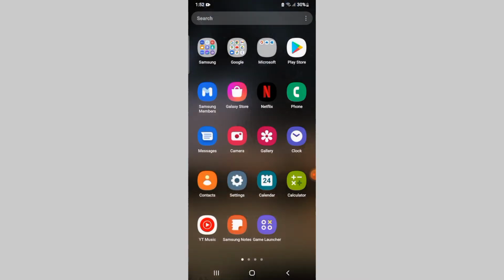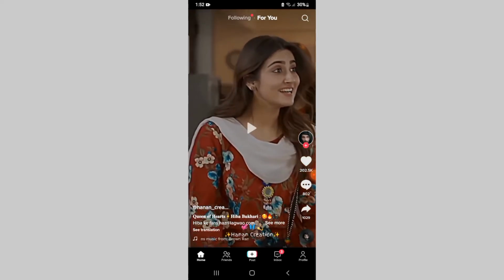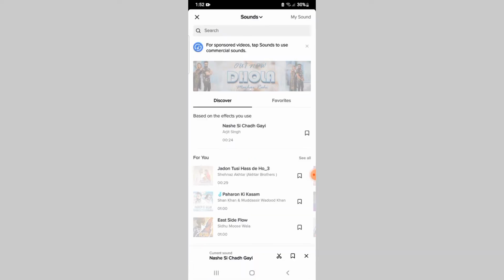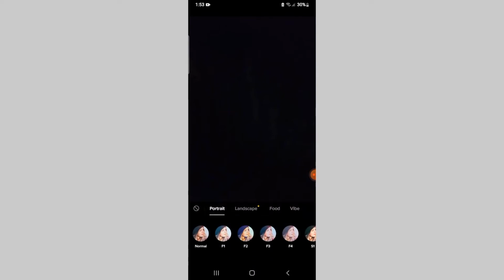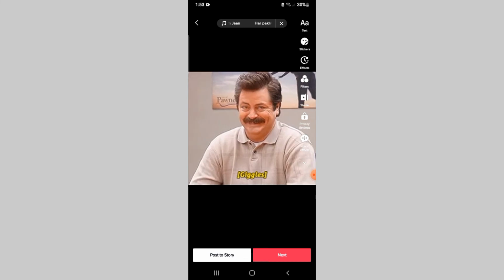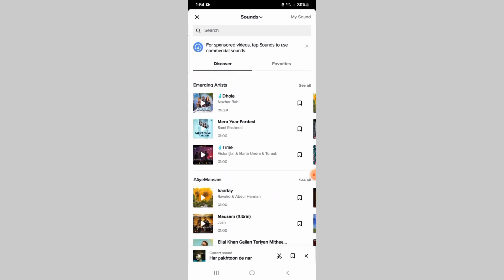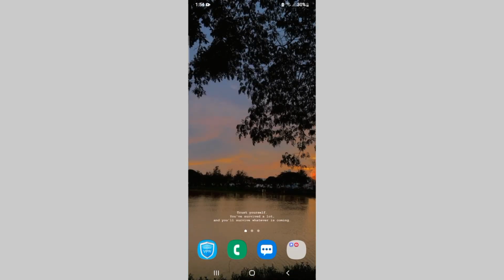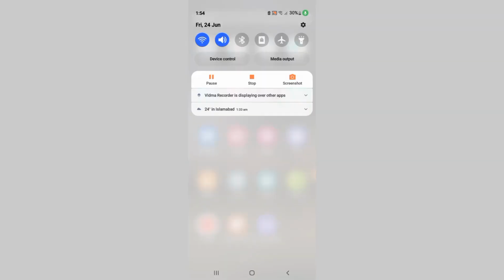HOW TO POST STORIES ON TIKTOK|| UPLOAD STORIES ON TIKTOK |TIKTOK NEW FEATURE